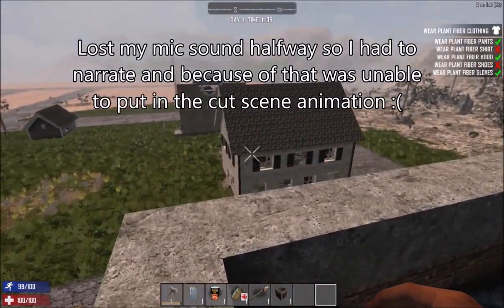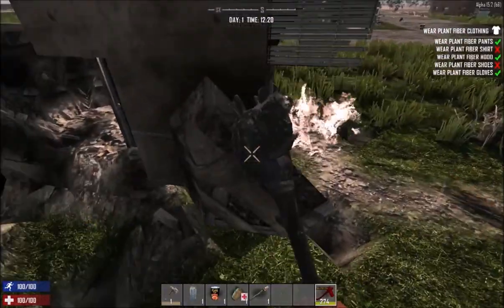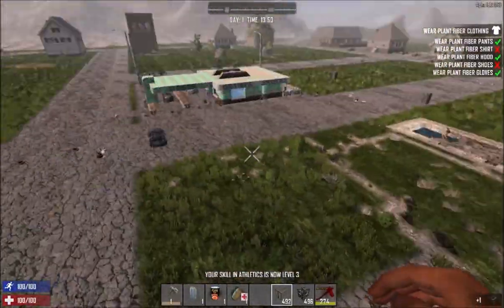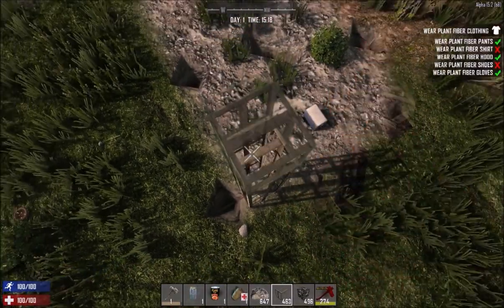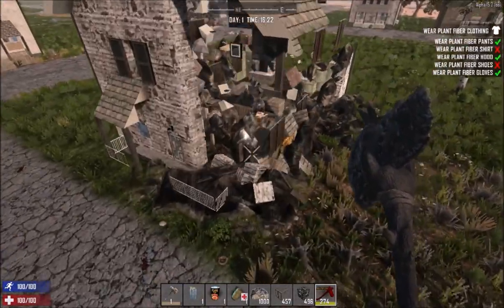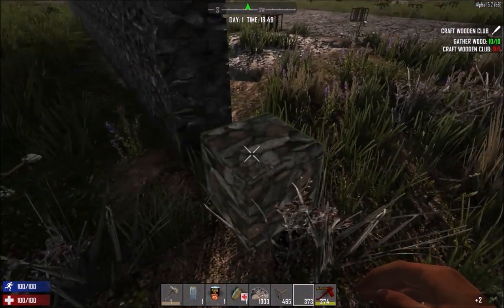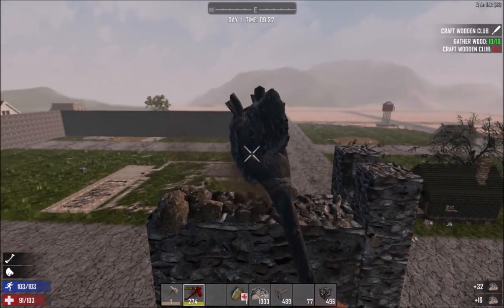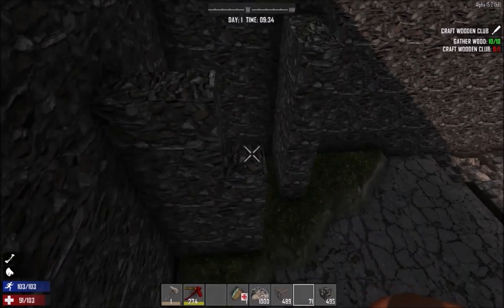Let’s Play 7 Days to Die | Creative Mode Mega Castle Build! | Modded Alpha 15 Multiplayer gameplay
Game Settings:
Difficulty Setting:  Warrior
Loot Respawn timer:   Disabled
Enemy Spawning: Medium (100%)
24 hr Cycle:          90 minutes
Drop On Death:         Toolbelt Only

7 Days to Die is a survival horror pc, xbox and ps4 sandbox game set in an open world developed by The Fun Pimps. It is an early access game.
7 Days to Die is a post-apocalyptic zombie apocalypse tower defense / base defense game.
7 Days to Die has multi player, single player and co-op and you get two types of map namely Navezgane and Random Gen.
7 Days to Die is like Minecraft but in my humble opinion it's way better sporting better graphics and physics.
In 7 Days to Die there is crafting, building, exploration, zombie killing, looting, farming and hunting to name but a few features.

Come join us on our playthrough/walkthrough of my 7 Days to Die lets play series gameplay with commentary added in.

This is a modded multiplayer game series.  With Valmod and other mods added to the mix.
This is a 7 Days to Die Alpha 15 modded multiplayer let’s play series/gameplay.

:) If you disliked the video kindly let me know why so that I can improve my 7 Days to Die videos.

7 Days to Die has also been made available for purchase on ps4 and xbox.

Reptide - With You
Lensko – Circles
LarsM – Lovers
Matthew Blake feat. Tyler Fiore - Upside Down
Tobu – Life
Starviuz & Tonymar – Starlight
■ Tobu (Tracks #1, #2, #8)